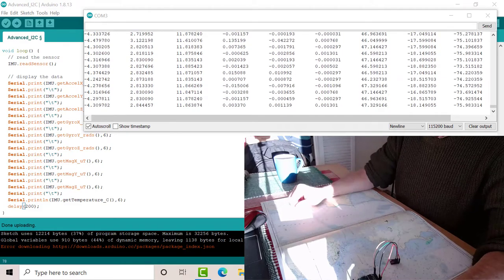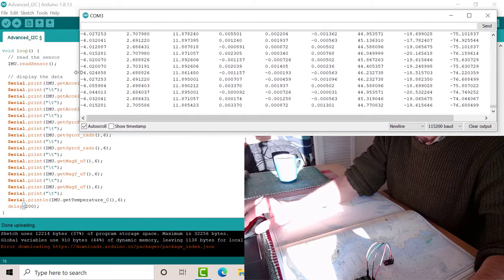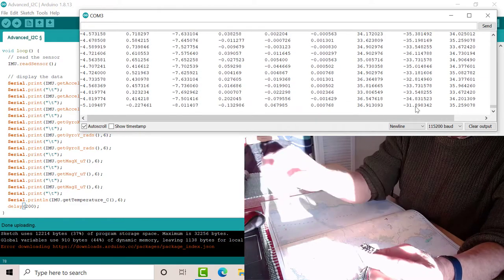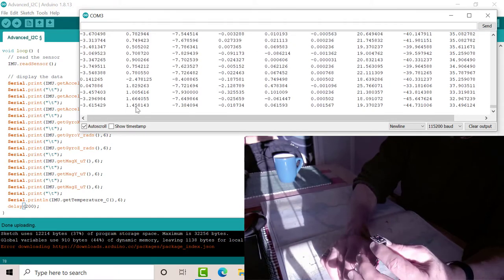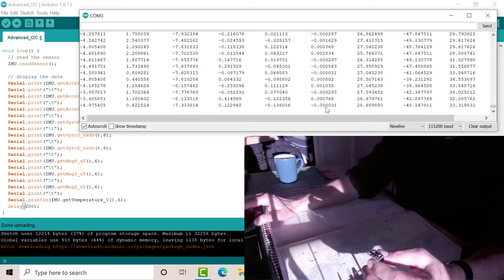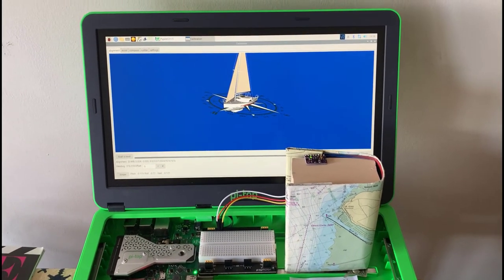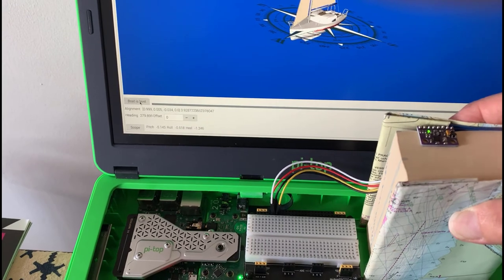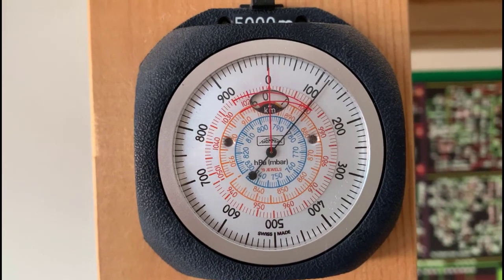OpenPlotter - Sensors_b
In a previous post we examined how to connect and detect a sensor module such as the GY-91 which is referenced in OpenPlotter documentation. This module has two ICs: an MPU-9250 motion detector IC and a BMP280 pressure/temperature IC. This gives us 11 variables: 3 x accelerometer, 3 x gyroscope, 3 x Magnetometer, 1 x air pressure, 1 x air temperature. In this post we will examine the properties of these variables.